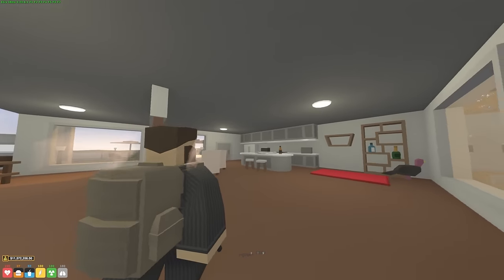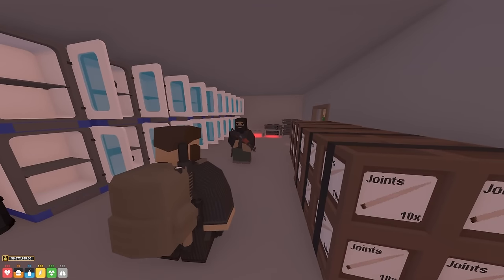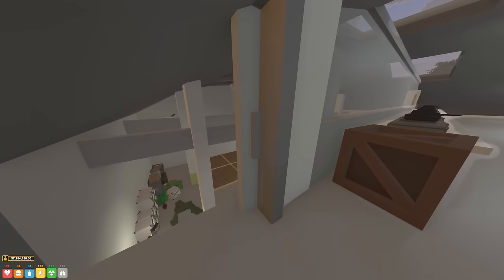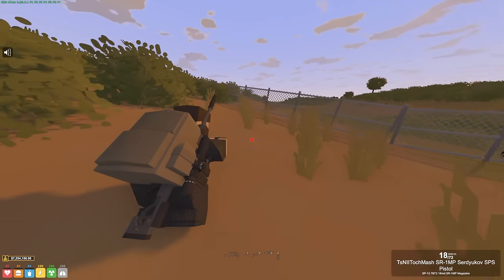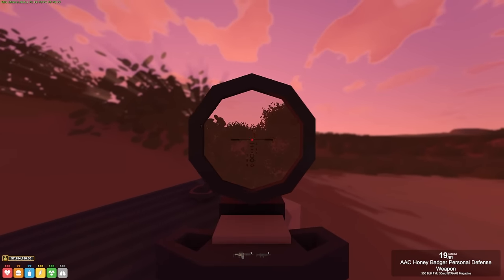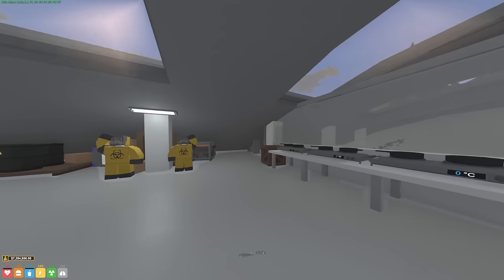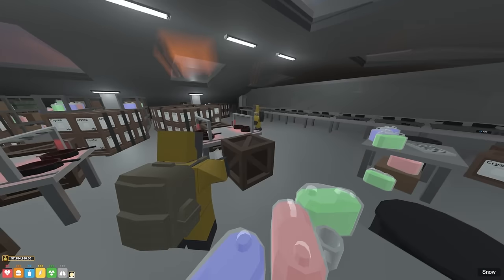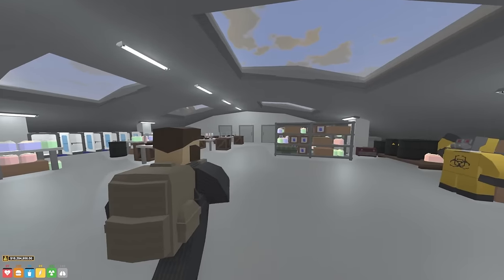I OPENED THE MOST PROFITABLE BUSINESS IN LIFE RP! (Unturned Life RP #81)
➡CREDITS
AUDIO:
✎Thanks to those in the Nylex/URP community who help make these videos possible!